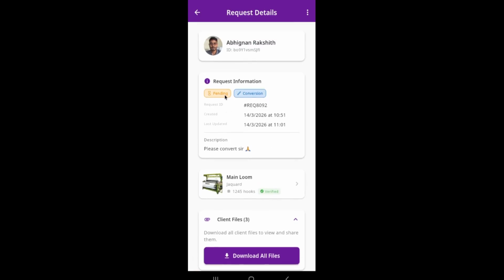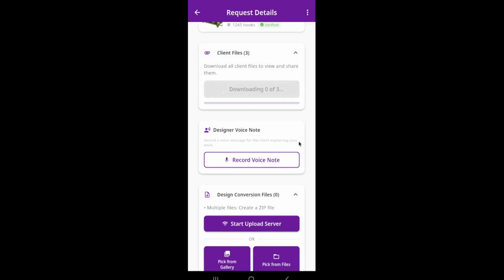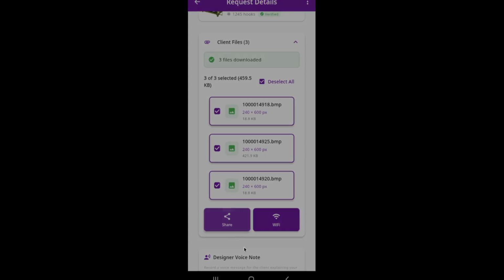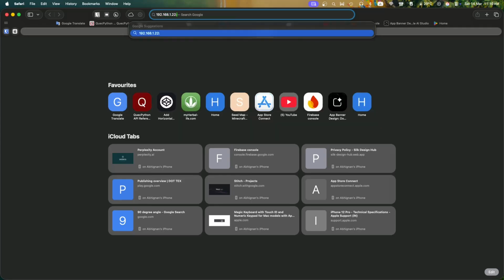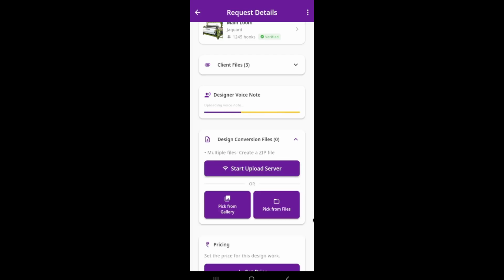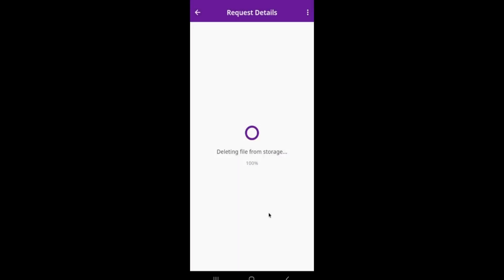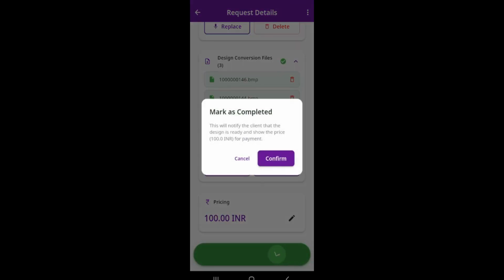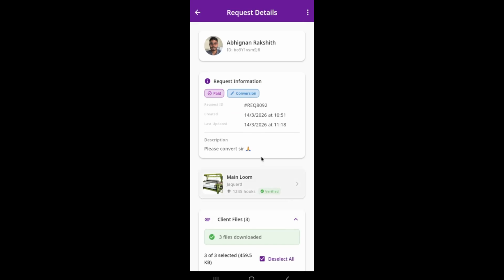Designer Request Flow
This video teaches the designers how to manage requests on their dashboard:
From
- Pending
- In progress
- Completed
- Finally paid
Important note: In the future, there will be automatic Razorpay integration on the client side. After the client finishes the payment, the request will be marked as paid automatically. No need to click the "Approve to pay" button.